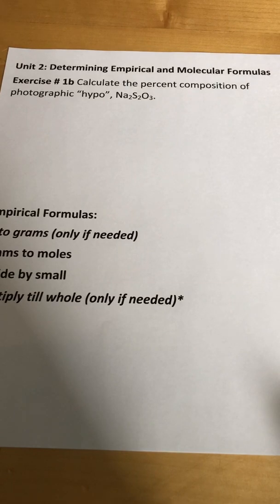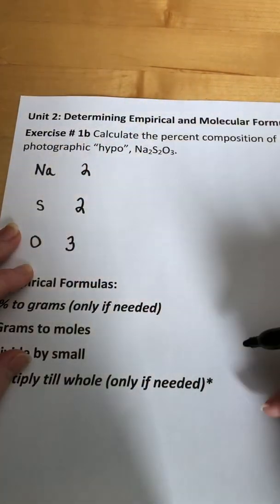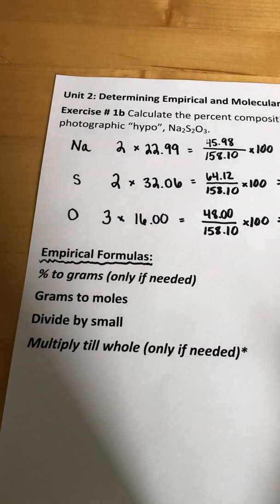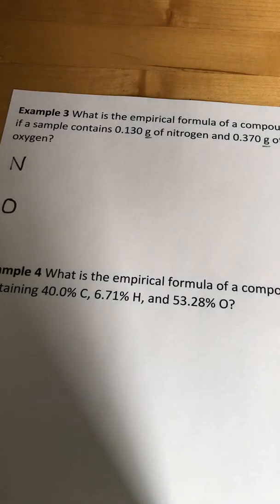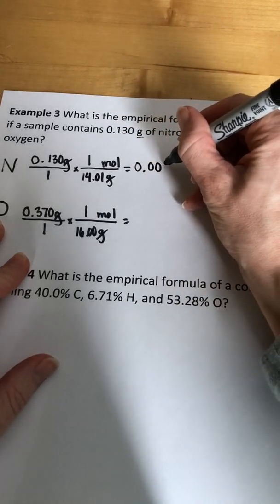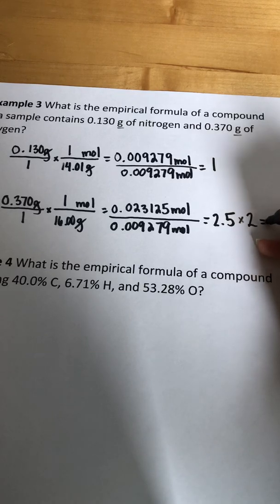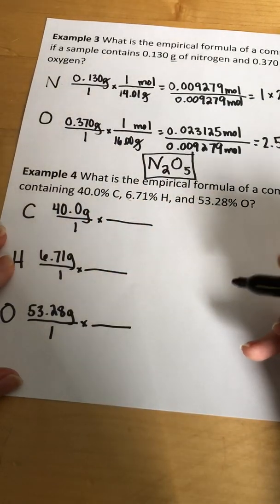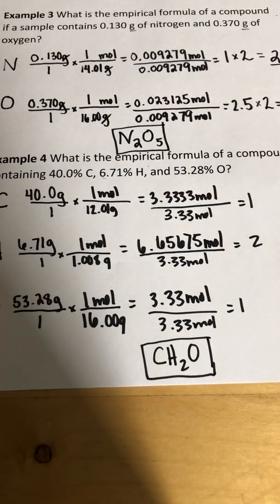Empirical Formulas & Percent Composition